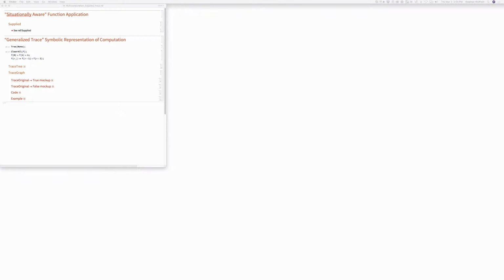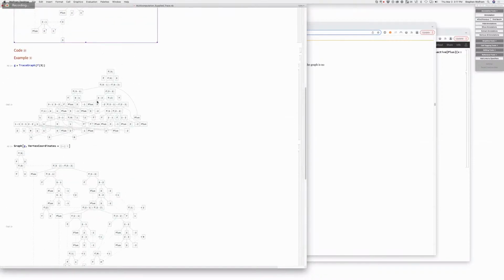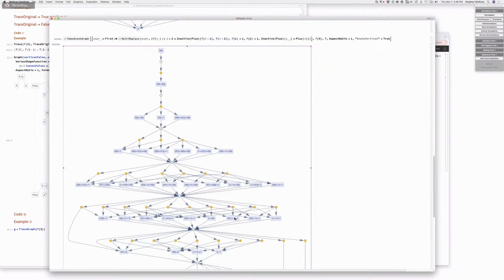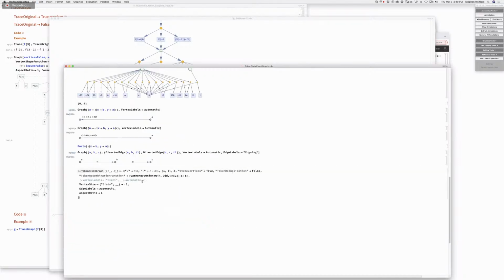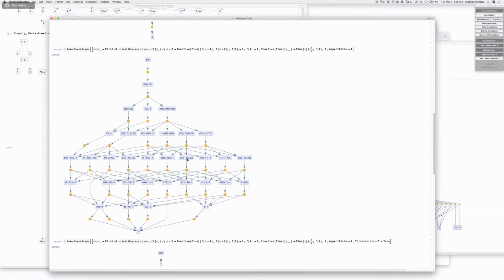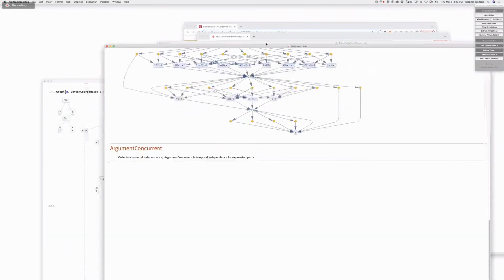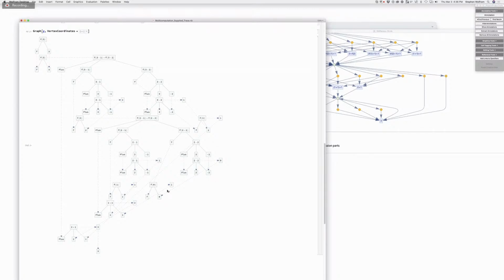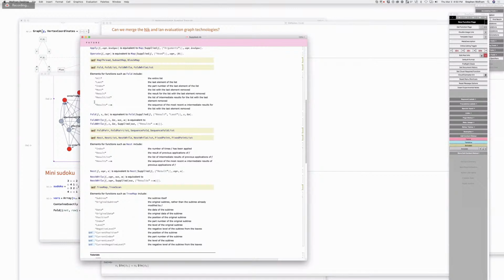Live CEOing Ep 565: Language Design in Wolfram Language [Multicomputation]